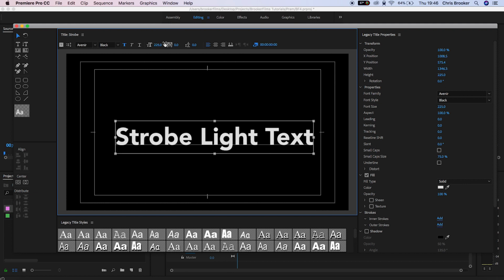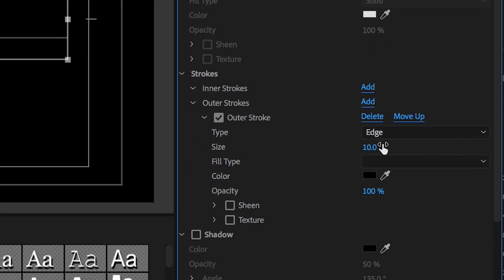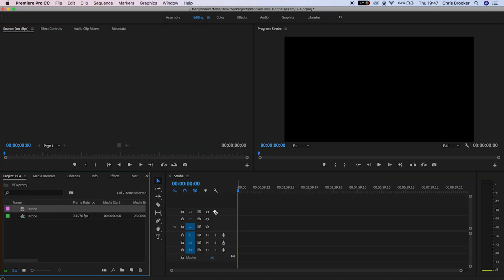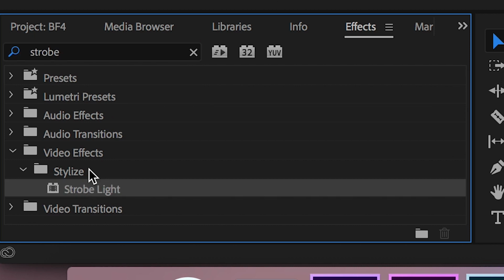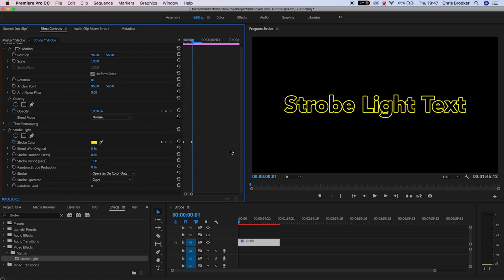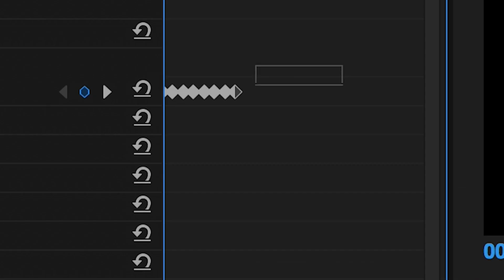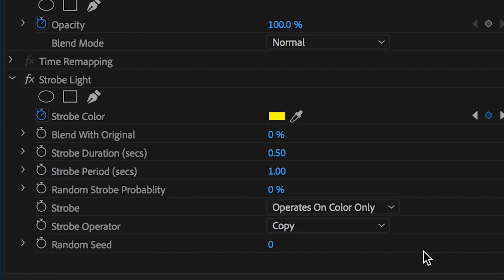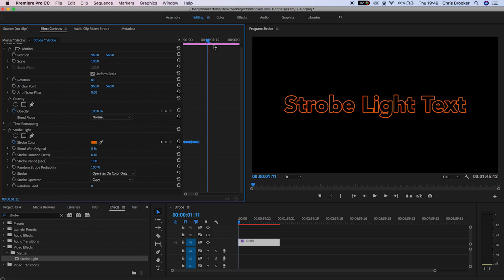Strobe Light Text Effect - Text Animation Premiere Pro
Create a strobe light text effect right inside of Adobe Premiere Pro with this video.